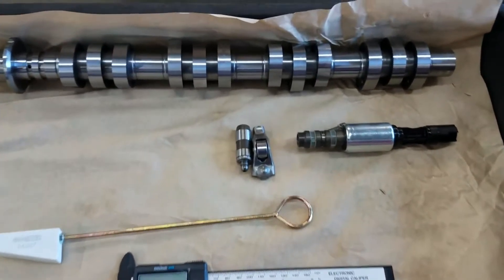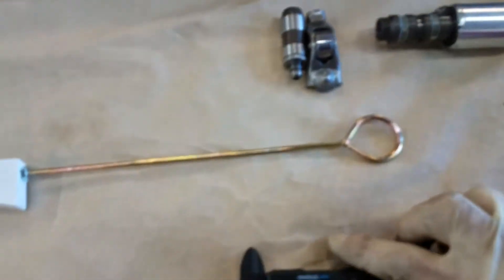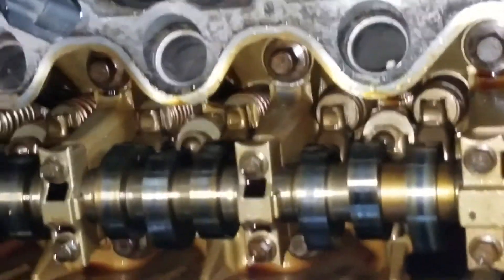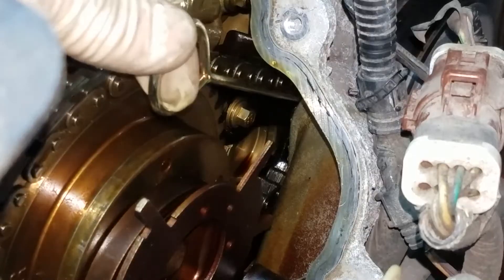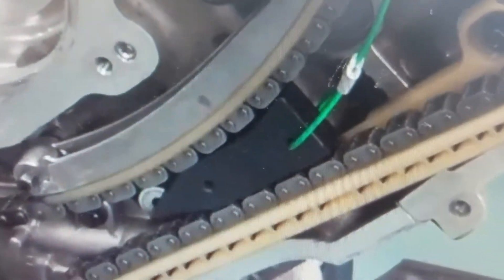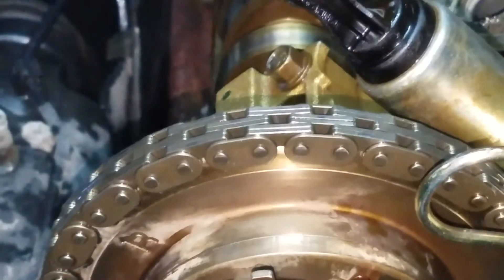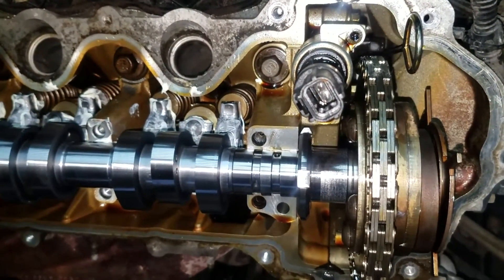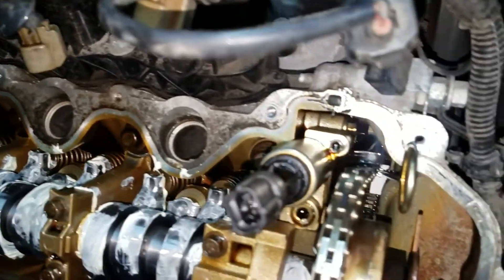5.4L 3V Camshaft Replacement, Rockers, Lifters, Phaser "Fastest WAY"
5.4L Camshaft Replacement, Rockers, Lifters, and Phaser this is the fastest and easiest way. Using the wedge tool so there is no need to remove the timing cover or timing chain. In this video, we had a frozen roller rocker arm and are replacing the camshaft, lifters, rockers, and cam actuator.

Adoric Digital Caliper
Torque Wrench
Wedge Tool
Cam Phaser
Timing chain kit

The Flat Rate Mechanic. 25 year ASE Master Automotive Technician and Advanced level ASE certified. FlatRateMechanic DIYAutoRepair FixIt Check out The Flat Rate Mechanics Tool Store on Amazon &nbsp;
&nbsp: